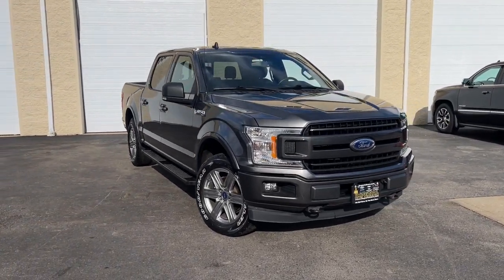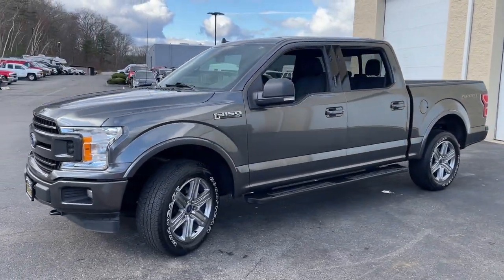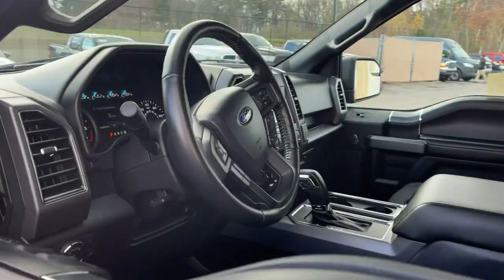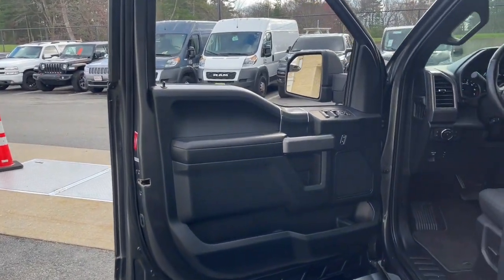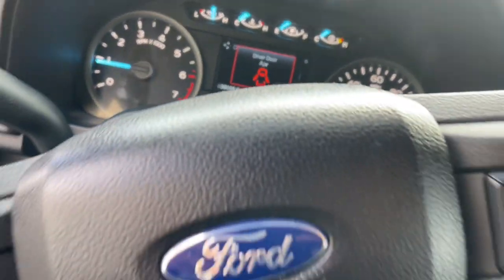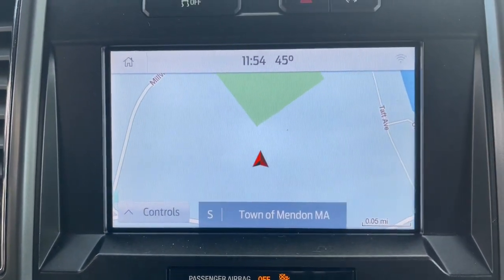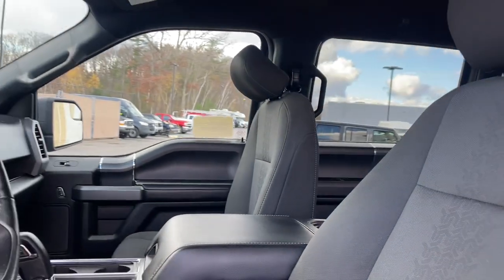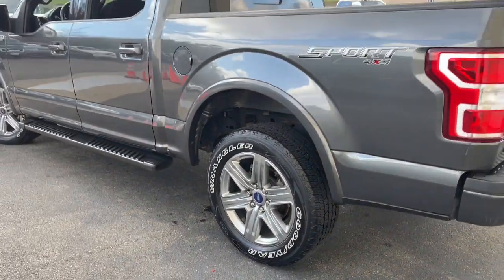2019 Ford F-150 Milford, Mendon, Worcester, Framingham MA, Providence, RI C15526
Used 2019 Ford F-150 XLT available near me in Milford, Massachusetts at Imperial Ford. Servicing the Mendon, Worcester, Framingham MA, Providence, RI area.

Imperial Ford
18 Uxbridge Rd

Recent Arrival! Navigation System, Apple CarPlay / Android Auto, Power Seats, Heated Seats, Backup Camera, Bluetooth, Cruise Control, Power Windows, Power Locks, Steering Wheels Radio Controls, Aluminum Wheels, Running Boards / Side Steps, Bed liner, Towing Package, 10-Way Power Driver & Passenger Seats, 2-Bar Style Grille w/2 Minor Bars Painted Dark, 2-Bar Style Grille w/Chrome 2 Minor Bars, 4.2 Productivity Screen in Instrument Cluster, Accent-Color Step Bars, Auto-Dimming Rear-View Mirror, Body-Color Door & Tailgate Handles, Body-Color Front & Rear Bumpers, Box Side Decals, Chrome Door & Tailgate Handles w/Body-Color Bezel, Chrome Step Bars, Class IV Trailer Hitch Receiver, Cloth 40/20/40 Front Seat, Equipment Group 302A Luxury, Fixed Backlight w/Privacy Glass, GVWR: 6,500 lbs Payload Package, Heated Front Seats, Leather-Wrapped Steering Wheel, Power Glass Heated Sideview Mirrors, Power-Adjustable Pedals, Pro Trailer Backup Assist, Rear Under-Seat Storage, Rear Window Defroster, Remote Start System, Single-Tip Chrome Exhaust, SiriusXM Radio, Trailer Tow Package, Upgraded Front Stabilizer Bar, Wheels: 18 6-Spoke Machined-Aluminum, Wheels: 18 Chrome-Like PVD, XLT Chrome Appearance Package, XLT Sport Appearance Package. Gray 2019 Ford F-150 XLT 4D SuperCrew XLT 4WD 10-Speed AutomaticbrbrbrClean CARFAX. 2.7L V6 EcoBoostbrbrMORE ABOUT US: Imperial Cars Purchase With Confidence: 1) Free Car Fax Vehicle History Report available for all our vehicles online. 2) Our vehicles are Imperial Certified and go through a rigorous Multi-Point vehicle inspection. 3) Bottom line pricing. 4) 5-Day or 200 Mile Vehicle Exchange Program for your total confidence. If you are not happy with it bring it back within 5 days or 200 miles and we'll give you a credit of your full purchase price toward the purchase of another vehicle. (Excludes Renewed for You vehicles.)brbrPrice does not include tax, title, registration, documentation fee or other applicable state and local fees. Price includes Imperial trade assistance bonus of $1,000 for qualifying retailable trades with less than 10 years of use from original in service date. MENTION PROMO CODE: INTERNET1 to receive advertised promotional price, In order to qualify for promotional price, vehicle of interest must be paid in full and take same day delivery from dealer stock. Please call or email our phone and internet teams for the most up to date information on pricing and discounts. Buy for Price cannot be combined with any other discounts or promotions and is subject to change based on current market value at any time without any notice, customer must mention promo code in order to qualify for internet special discount. The information contained herein is deemed reliable but not guaranteed, dealer not responsible for any misprint involving the price or description of any vehicle, it's the sole responsibility of buyers to physically inspect and verify such information prior to purchasing. Transparency is our goal. NO WHOLESALERS OR DEALERS! Some of our Pre-Owned vehicles may be subject to unrepaired safety recalls. Check for a vehicle's unrepaired recalls by VIN